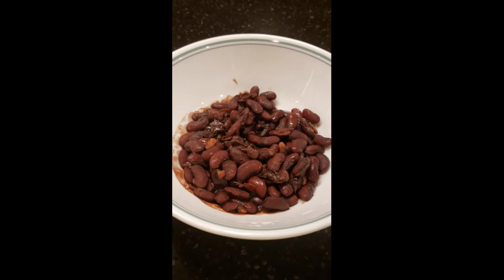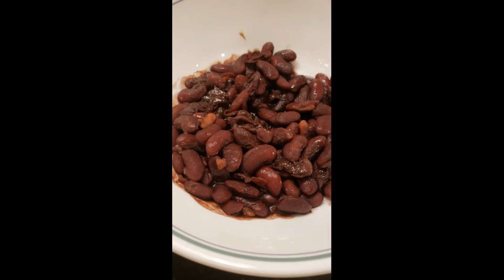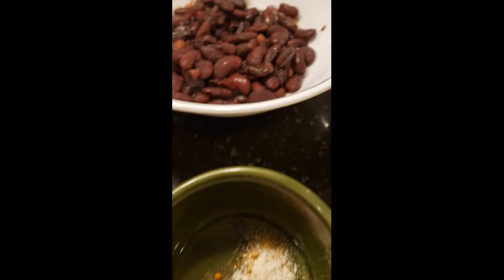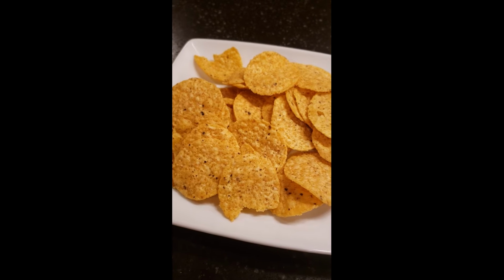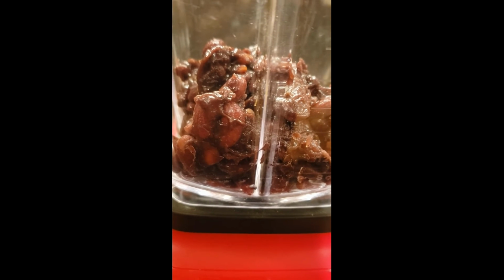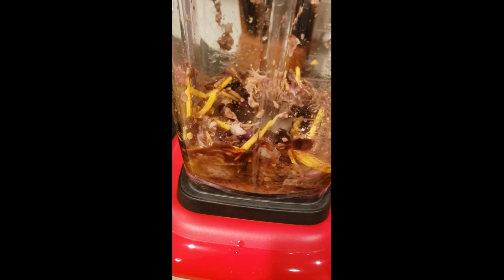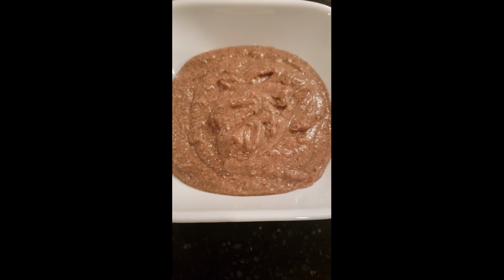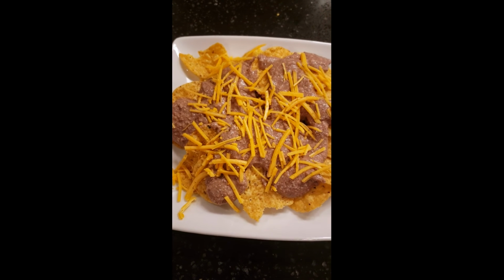How To Make Vegan Bean Sauce: Chips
I hope you enjoyed this video how to make vegan bean sauce you can have with chips or rice or pasta. you just need , Kidney beans, onions, garlic, vegan cheese, olive oil.  Easy, quick and nutritious. Great sauce for tacos. Is a good way to get your protein intake.